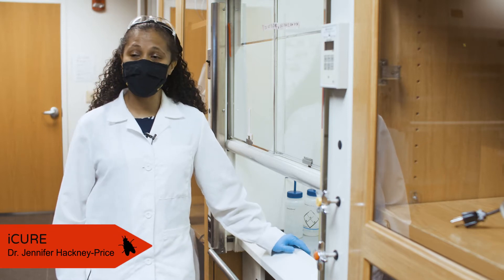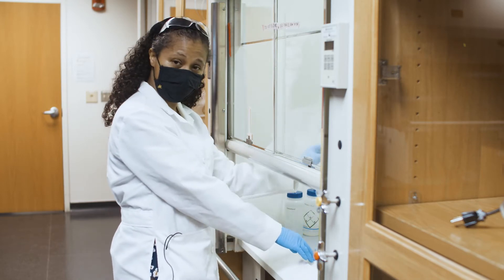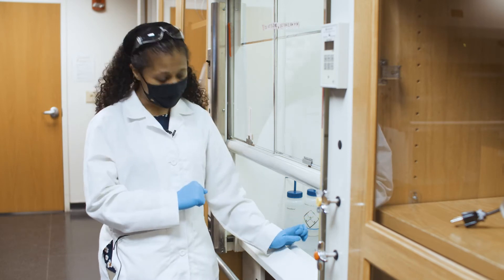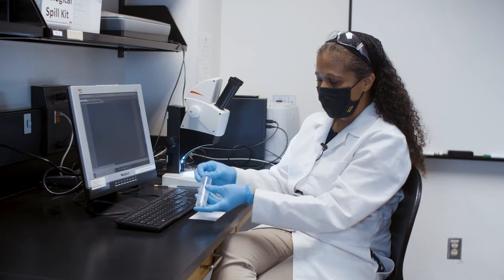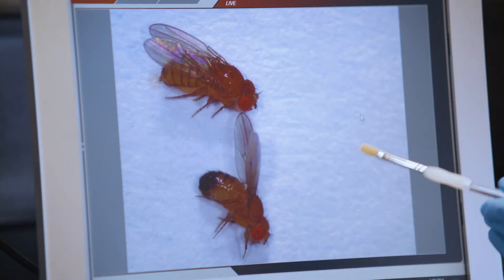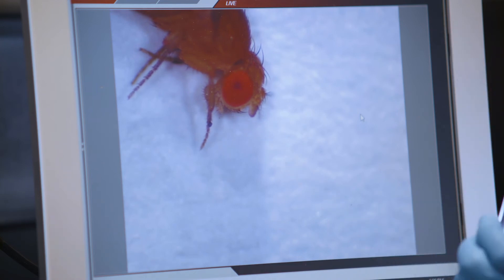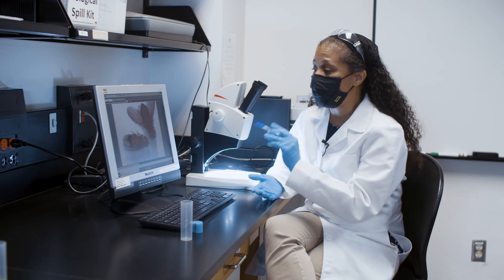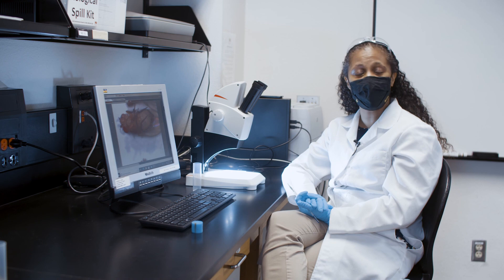Distinguishing Between Male and Female Flies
This video demonstrates fly anesthetization using FlyNap® and highlights characteristics used to differentiate between male and female flies.

Partial support for this work was provided by the National Science Foundation's Improving Undergraduate STEM Education (IUSE) program under Award No. 1606903.  Any opinions, findings, and conclusions or recommendations expressed in this material are those of the author(s) and do not necessarily reflect the views of the National Science Foundation.